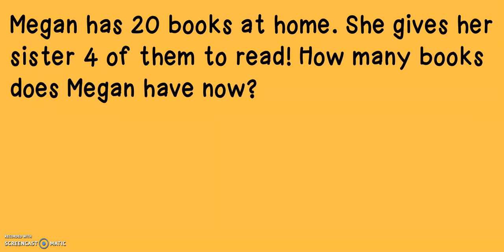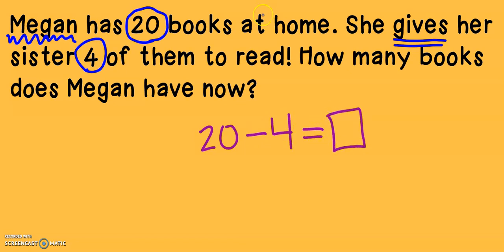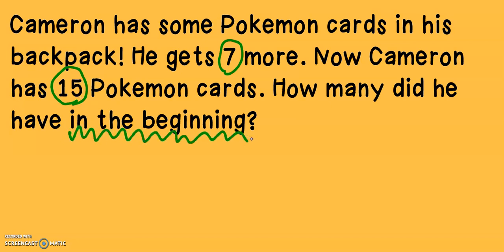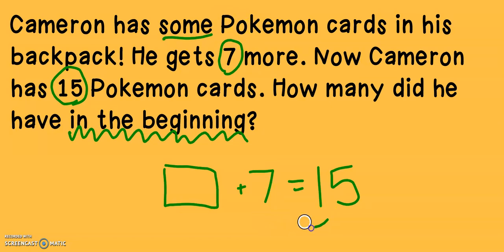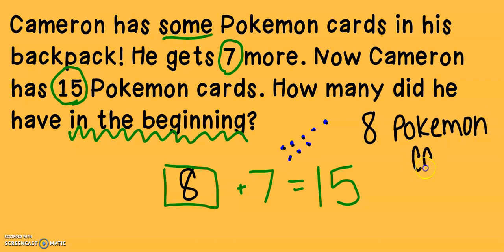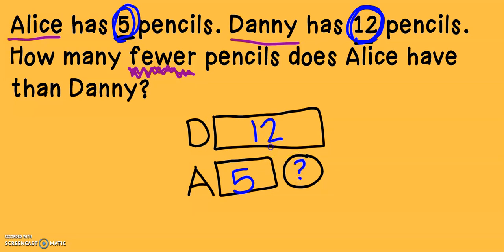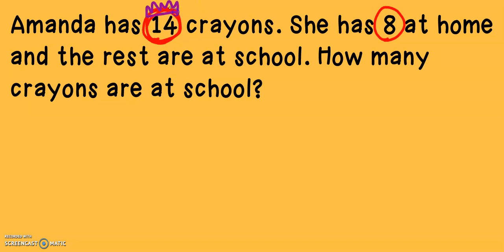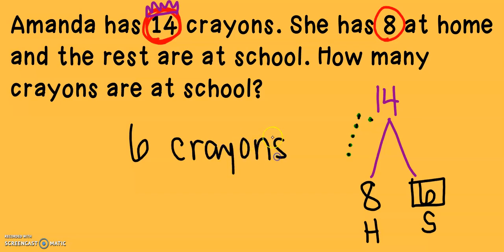Math Expressions Grade 2 Unit 1 Lesson 16